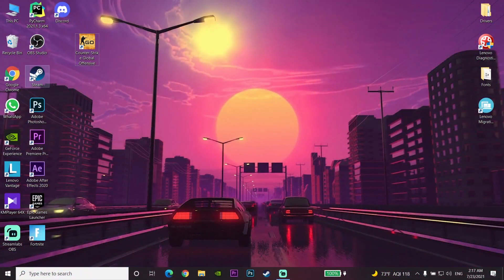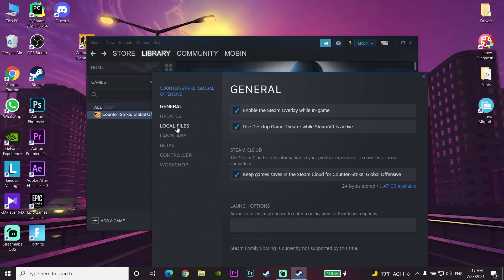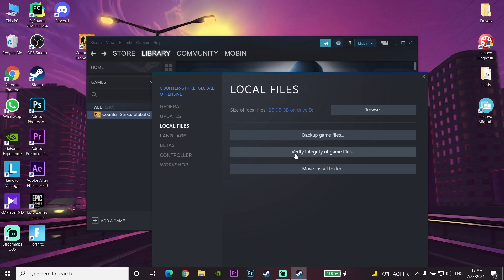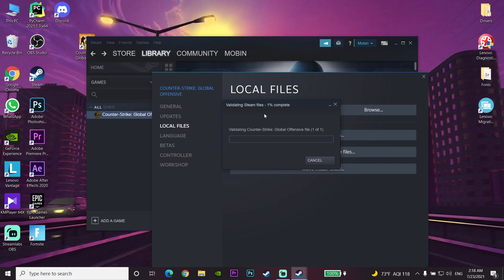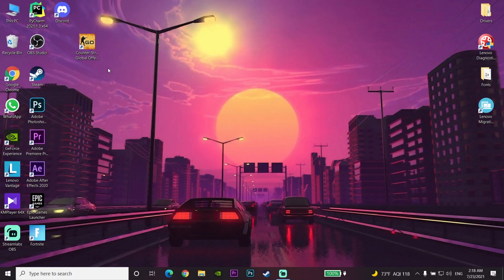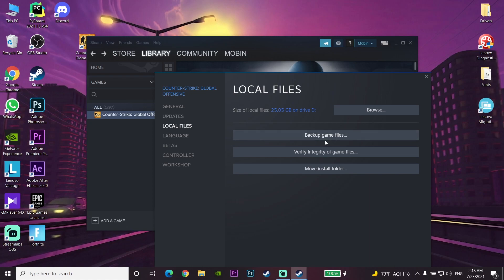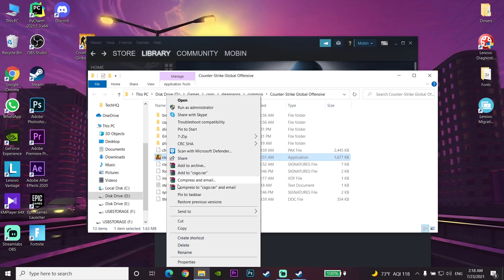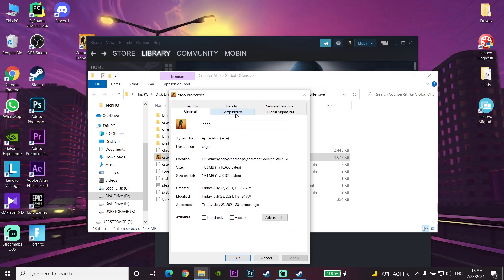How to fix csgo not launching in 2021 (csgo not opening)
Hello everyone in this video I'm showing you How to fix csgo not launching in 2021 (csgo not opening). So if you want to know how to fix csgo not opening just watch this video.